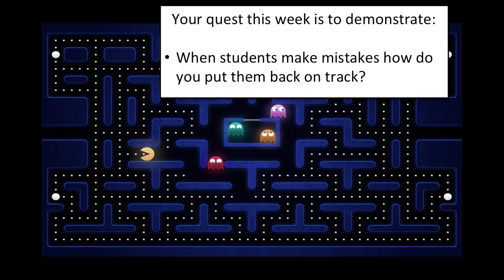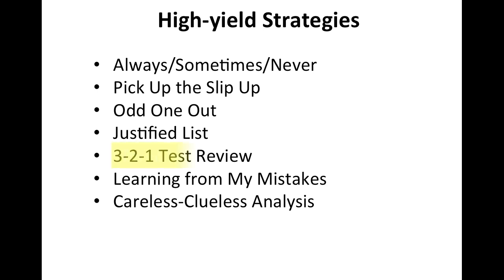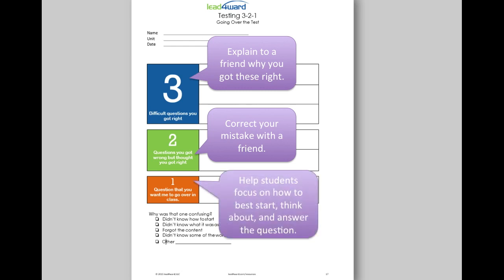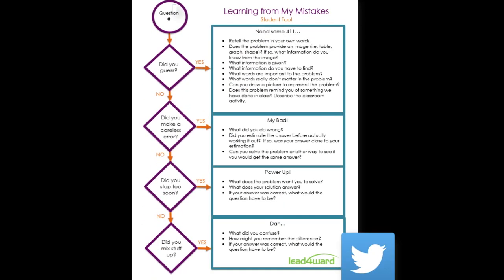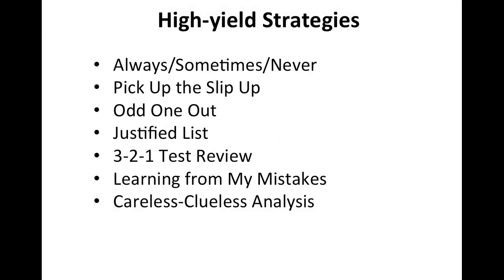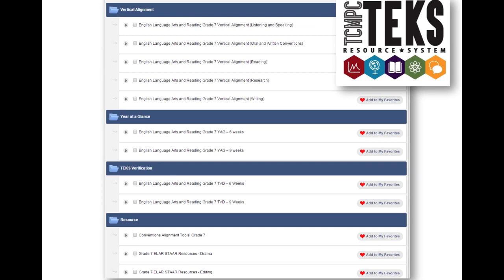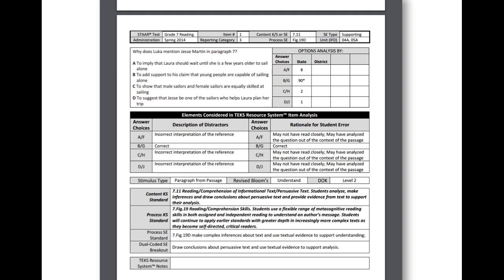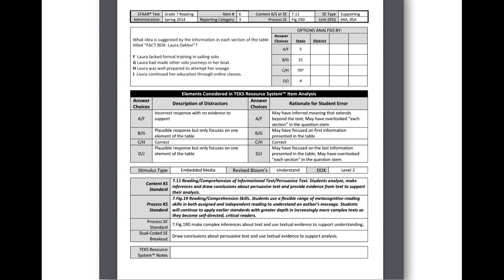CISDGameOn Week 2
Join us on a learning question during week 2 of Canyon ISD's Game On!